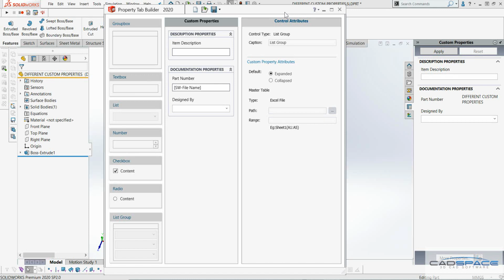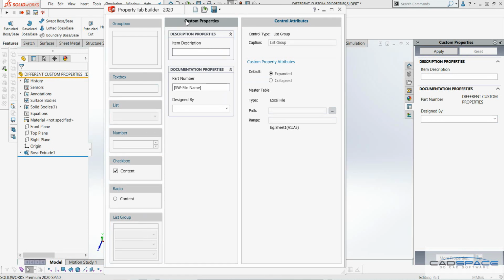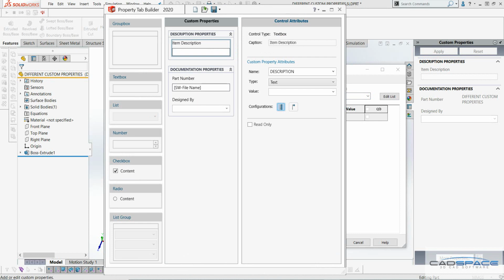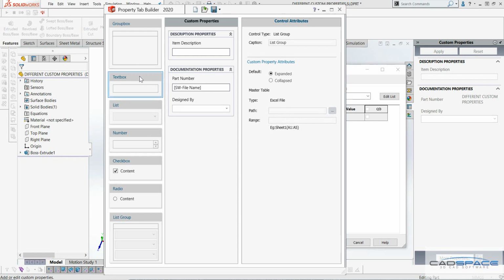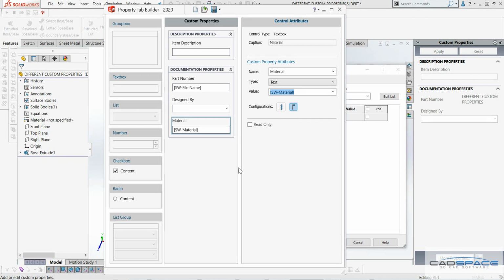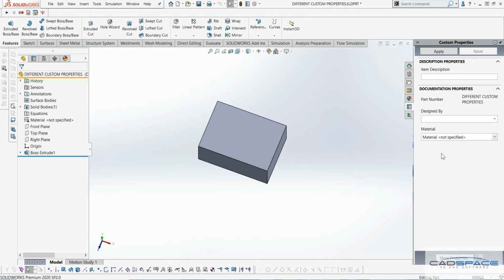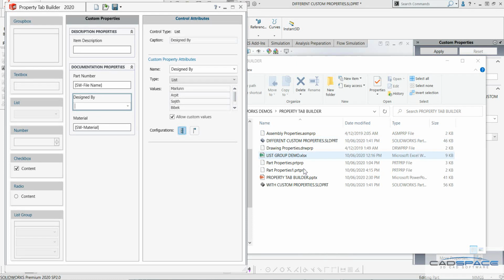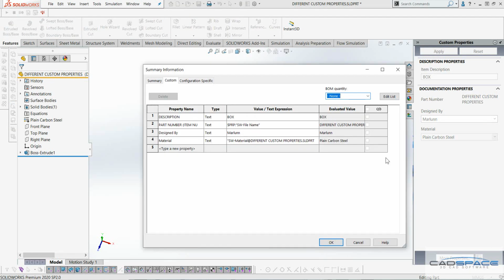How to Save time and Streamline The Property Tab Builder in SOLIDWORKS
How to Save Time and Streamline the Property Tab Builder, watch our latest blog on how  to create a customised interface for entering properties into SOLIDWORKS files, using the Property Tab Builder as it is a stand-alone utility that can be used.